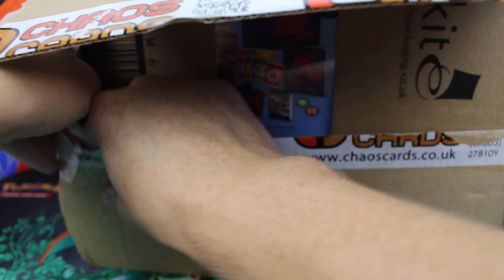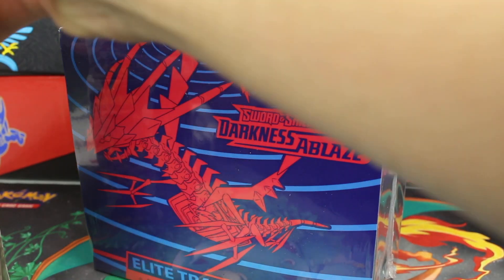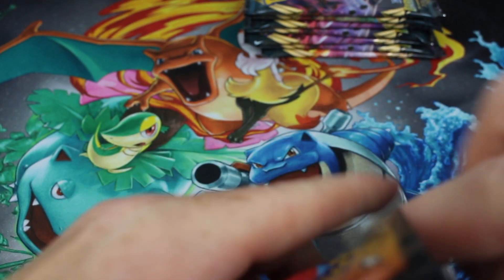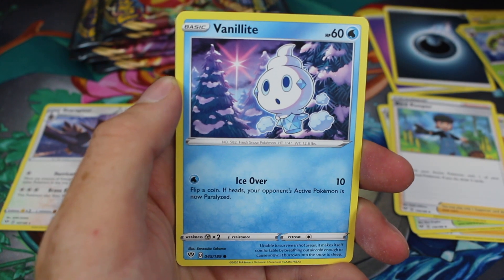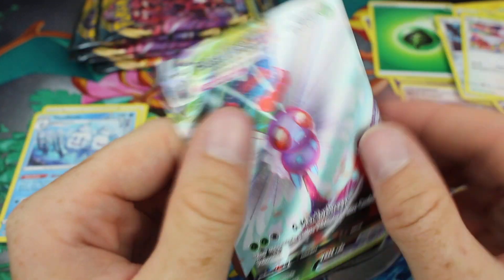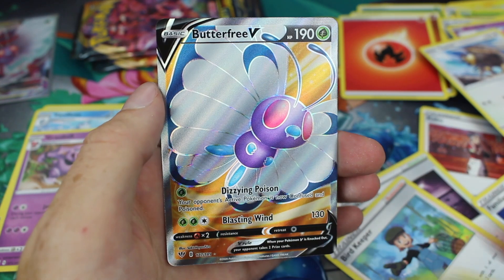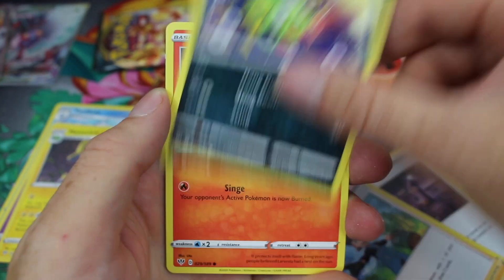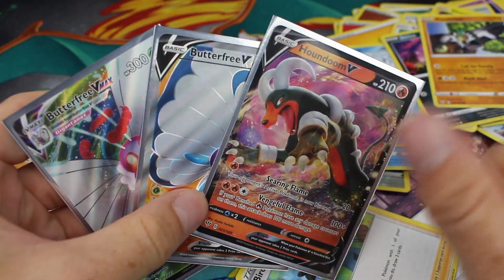Darkness Ablaze Elite Trainer Box Opening with GREAT PULLS! Pokemon | TheEnglishTrainer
DARKNESS ABLAZE is finally here! I am starting this off by wetting your appetite with an ELITE TRAINER BOX opening, with some really great pulls!